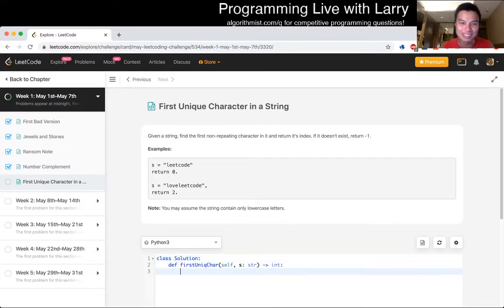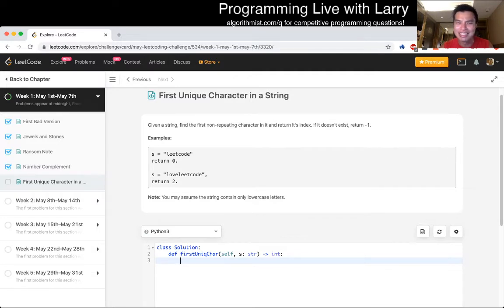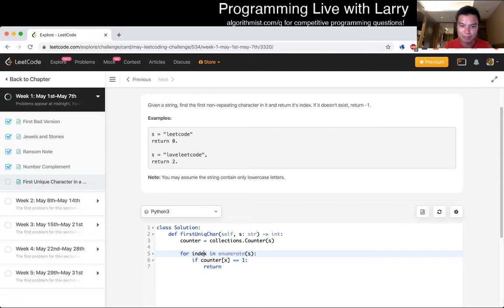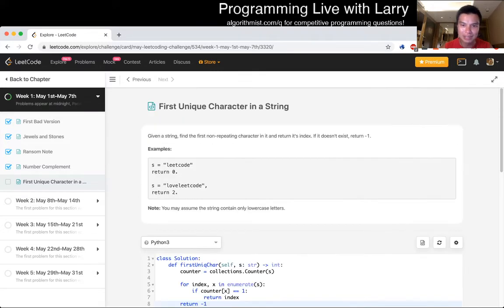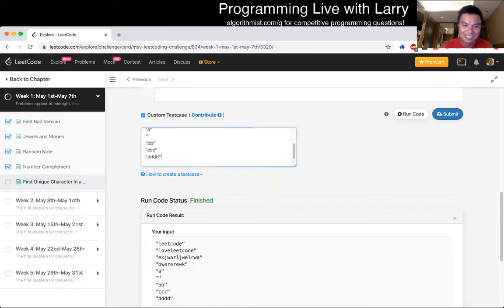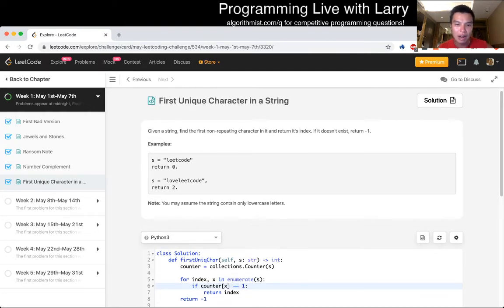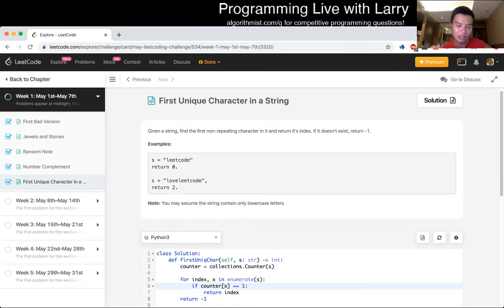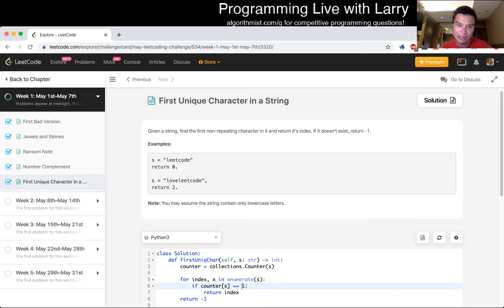Daily Leetcode #35: May 05, 2020 - First Unique Character in a String